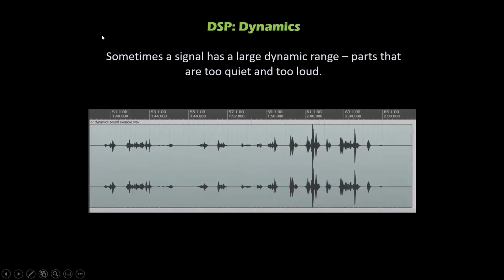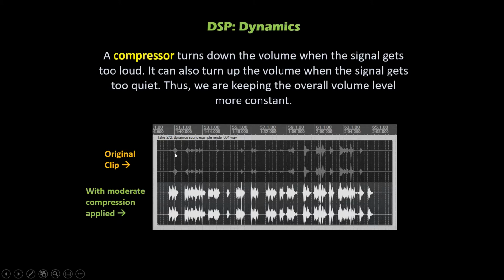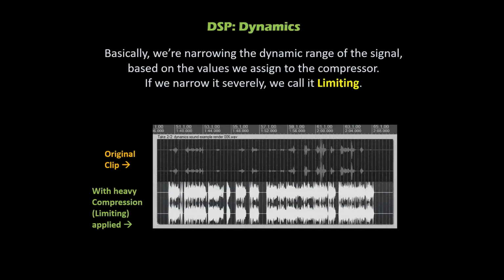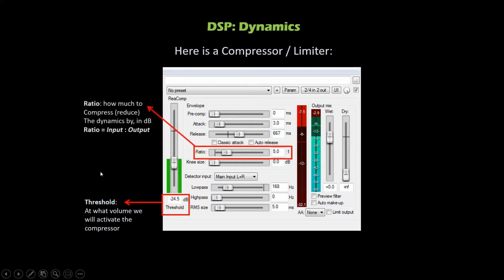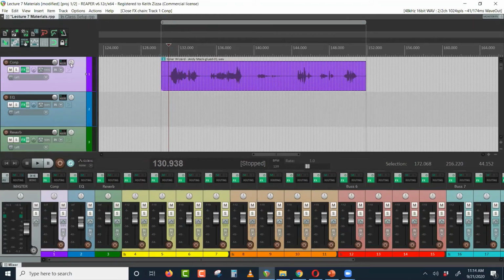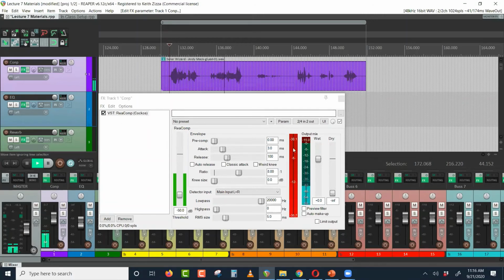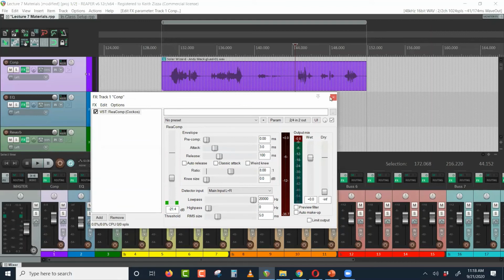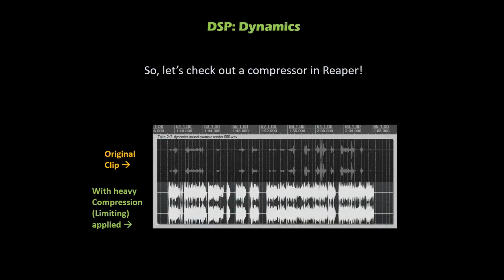In Class Exercise 5a - Effects Processing